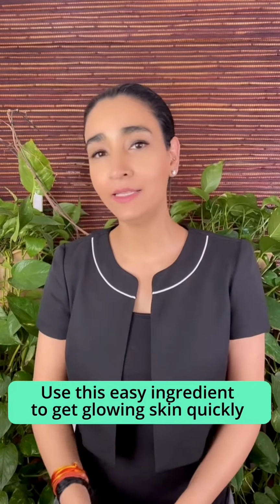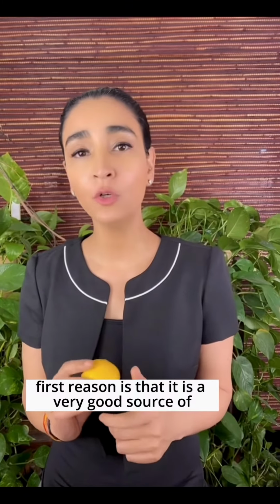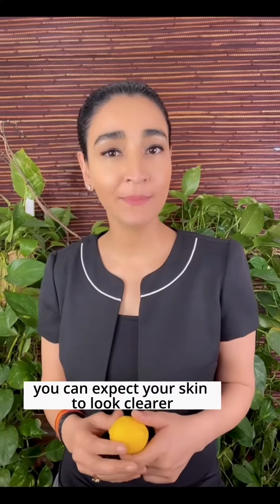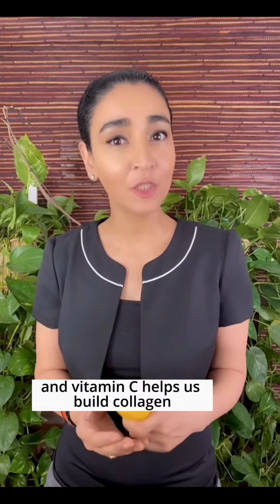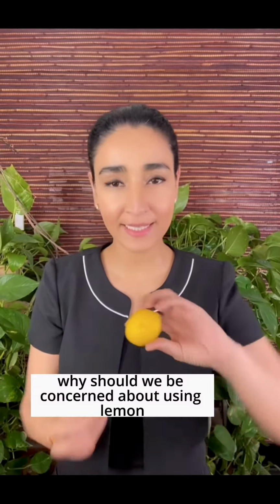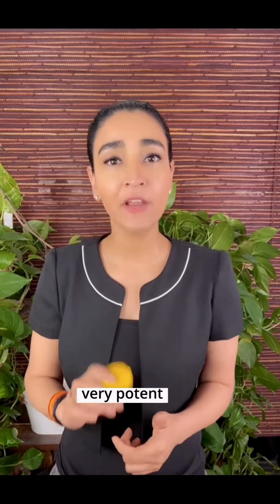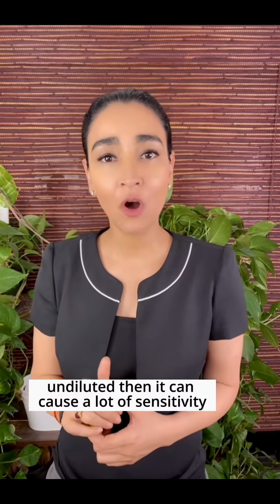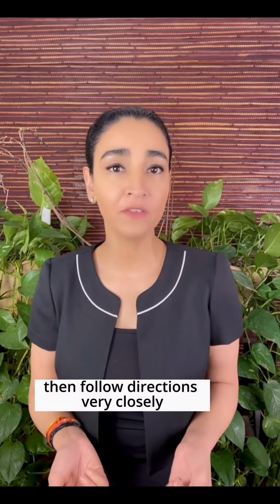Is lemon good for age defense? Are there risks?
This ingredient is super easy to lay your hands on and it's a good old lemon. First reason is that it is a very good source of this Alpha hydroxy acid called citric acid which helps your skin renew at a much faster pace. So you can expect your skin to look clearer, more glowing and radiant. The second reason is that it is such an awesome source of vitamin C and vitamin C helps us build collagen. This means with constant regular usage our skin can look firmer and more toned. Should we be concerned about using lemon on our skin? The answer to this is that it's an extremely bad idea , never ever do it. Lemon juice is very concentrated, very potent and if it hits your skin neat,  undiluted, then it can cause a lot of sensitivity. It can also cause your skin to become photosensitive. You can develop a lot of sun related damage. So if you're going to use it as part of a home remedy then follow directions very closely. I have shared so many home remedies and many of them you can find under their education page at our website apsaraskincare.com. I will recommend you get information about our Rosehip and citrus nightly serum. Use about a drop or so before going to bed every night and in addition to so many natural ingredients in this product it also contains lemon essential oil which is wonderful for your skin.

While you’re at it, make sure to check out Apsara’s social media pages

Lastly, ask us your questions  in the comments! What video would you like to see from me next?

With love & good vibes 🥰🥰
Go natural. It is good karma!